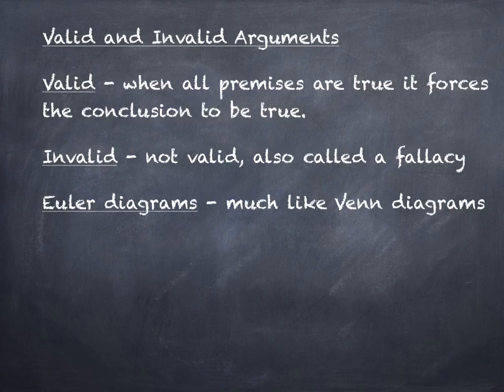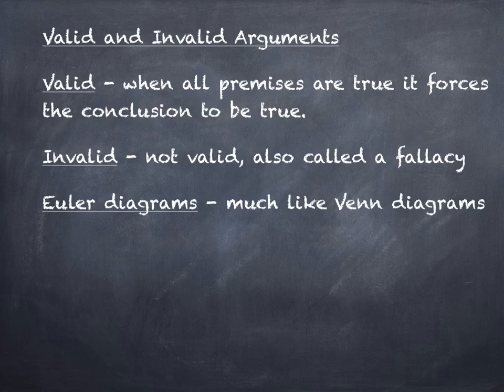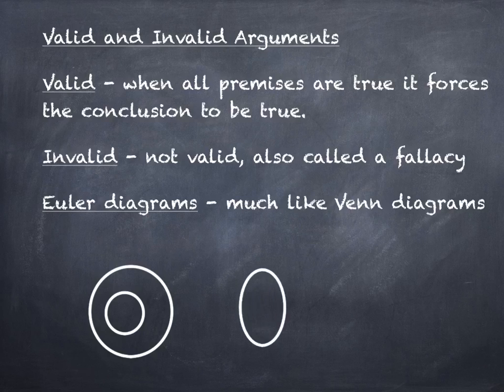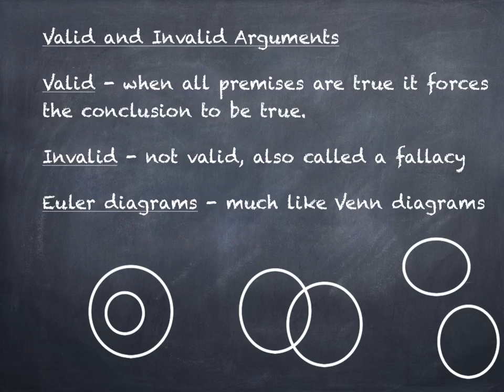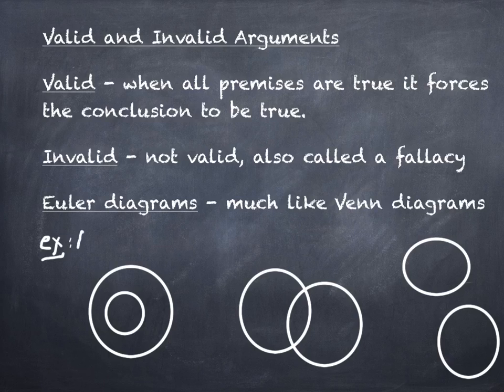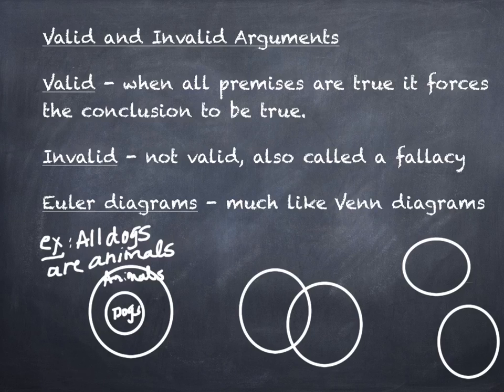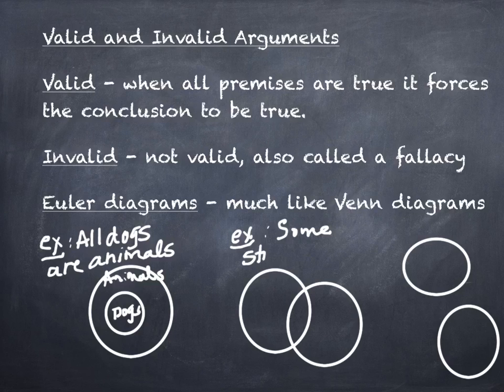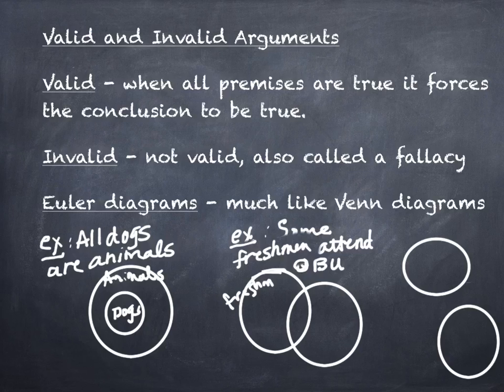3.5 Analyzing Arguments with Euler Diagrams B (part 1)